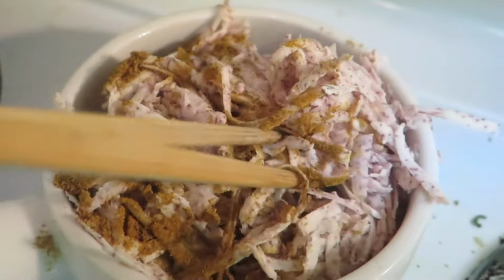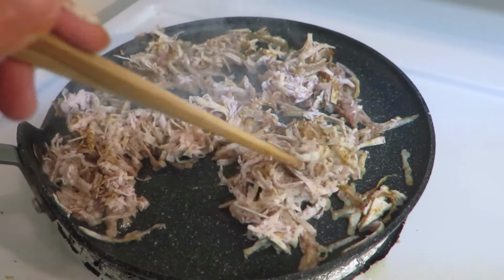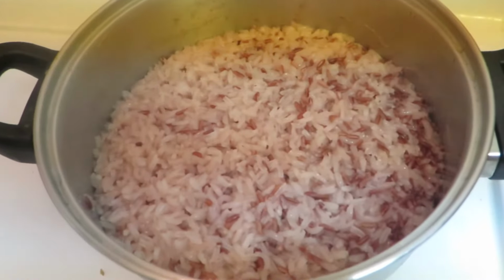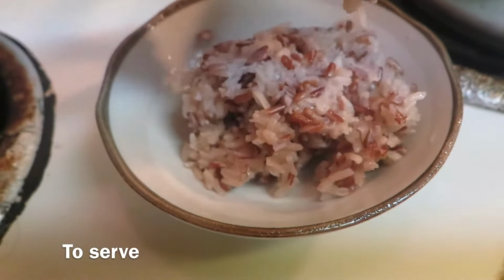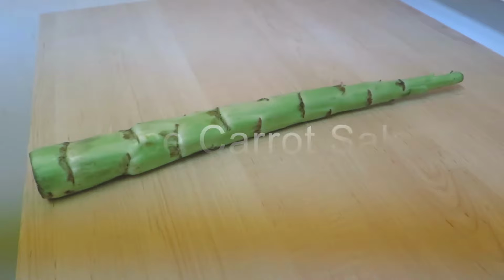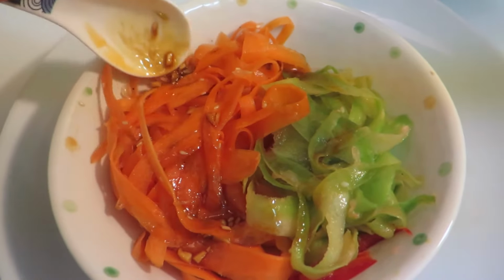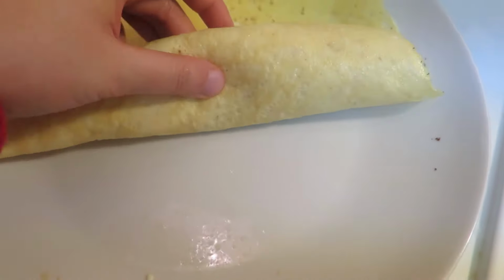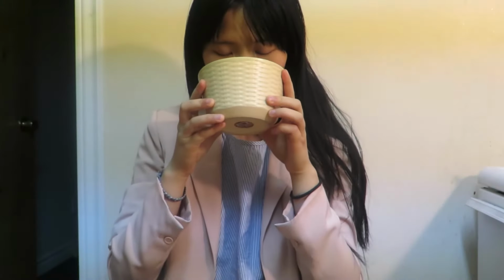How to make Chinese Breakfast (Chinese Breakfast Recipe Ideas)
How to cook a healthy Chinese breakfast in the morning?
This is the breakfast I have today.
Chinese Breakfast: Crispy Taro+ Celtuce Salad+Crepe with Bean Sprout+ Spinach Soup
I will show you what the Chinese breakfast is like.

♫ (我是爱音乐的徐梦圆) Mengyuan Xu - China-Rain ♫ [Electro]
➤ Follow Mengyuan Xu (我是爱音乐的徐梦圆)
🎧 LIONE - Glimmer [Electronic]